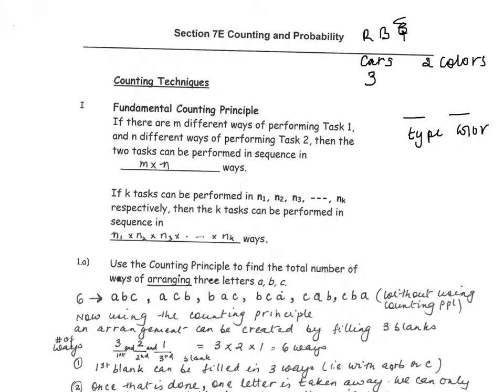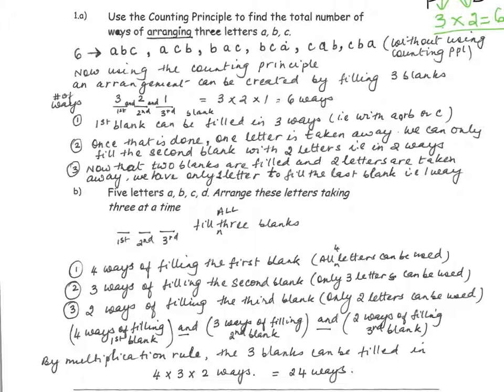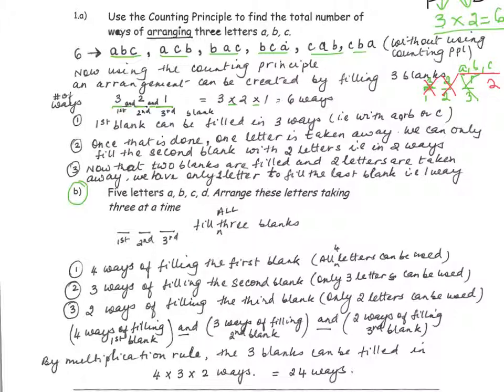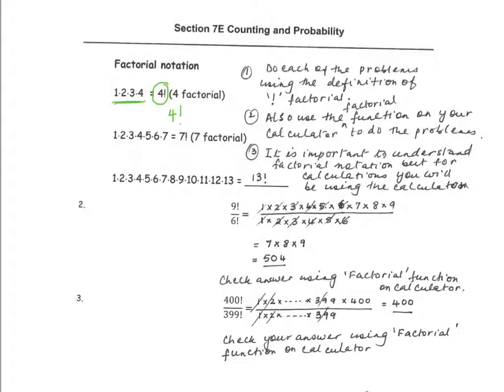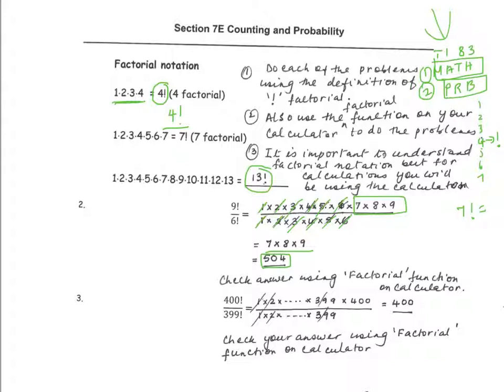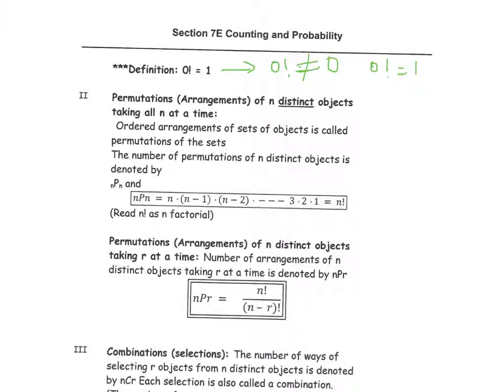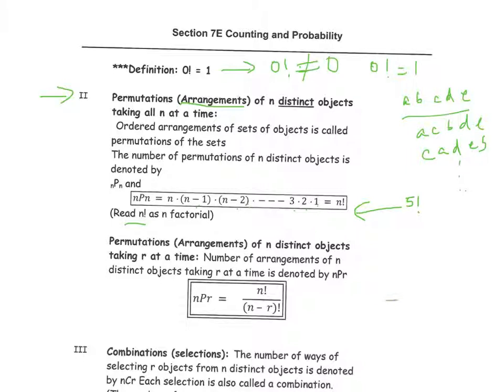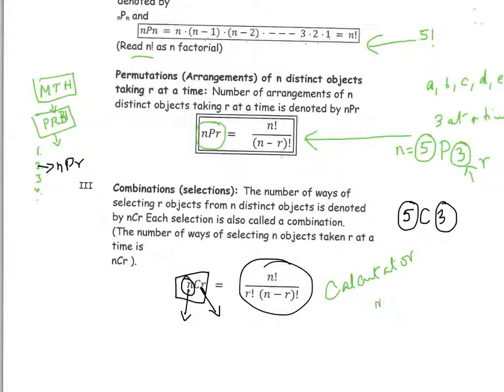7E Counting and Probability Pages 1,2,3